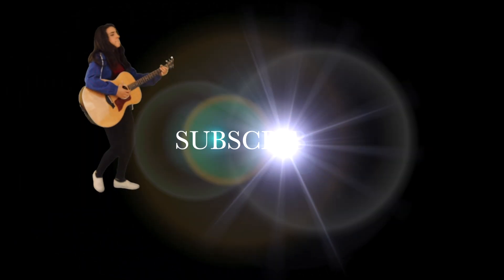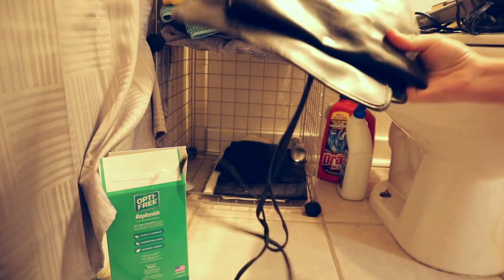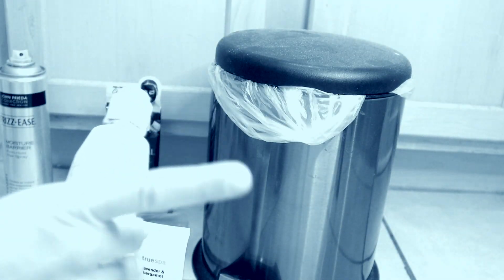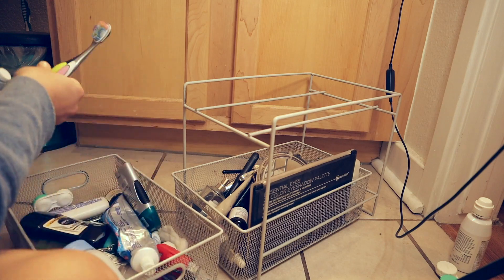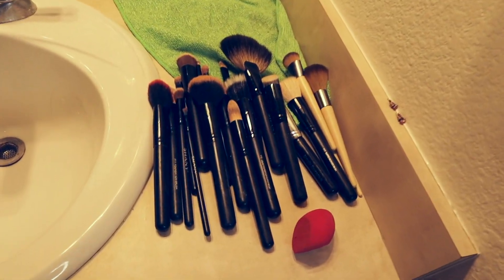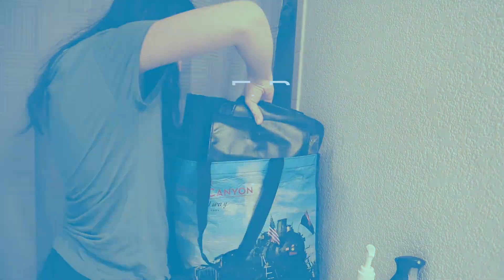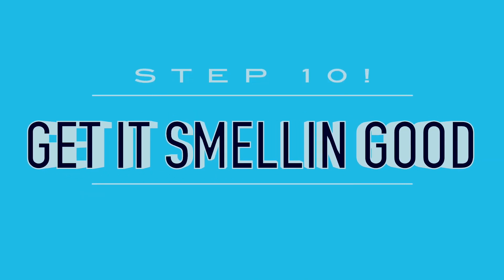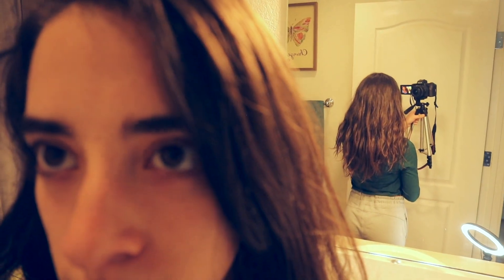FINALLY going through the products i've hoarded for years | 10 steps to bathroom organization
Today I tore my bathroom apart and then put it back together. IT'S SO CLEAN AND ORGANIZED NOW!

    LIKE if you liked the video, and
    COMMENT what I should do next time! and/or if you use my 10 step plan, howd it go???

** HOW TO DISPOSE OF OLD PRESCRIPTIONS/MEDS/WHATEVER
- so im no expert whatsoever, but I did some research. I found out that obviously, flushing meds is horrible for our water, and it also cant necessarily be filtered out all the way. Having substances mixed in with our drinking water is not safe!
- DONT FLUSH MEDS! Dont just throw them away either, as there are risks with this as well. The best thing you can do is to kind of compost it. Heres what I did: I put the pills in a small container and collected coffee grounds, fruit/veggie peels, stuff like that. Within a couple days itll be mushy and gross and ready to chuck out! I wrapped the goupy mixture in tin foil and then duct taped it... i read a website that said its supposed to be super sealed lol and then I threw that ball of gunk away. Hopefully this is helpful! (also if you know anything about this please educate me!)
- Thanks for reading this for real you rock